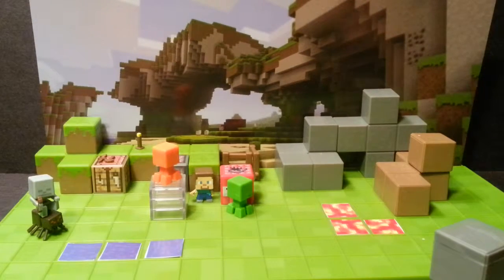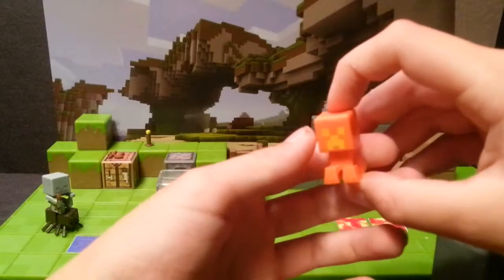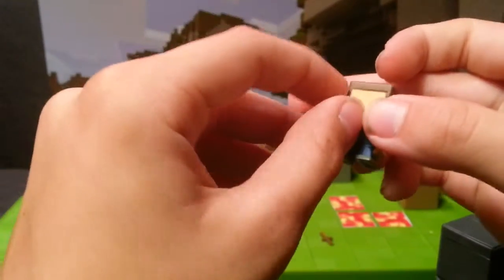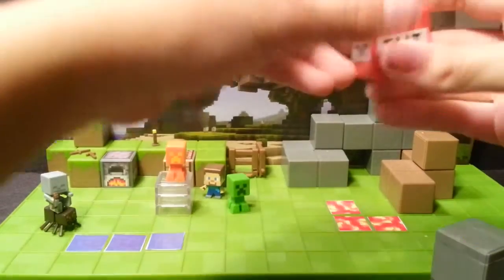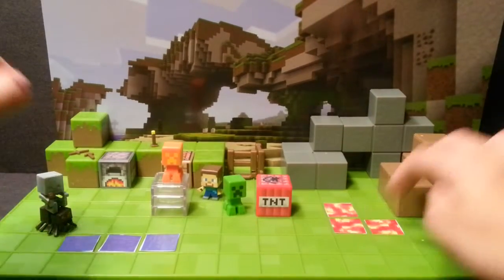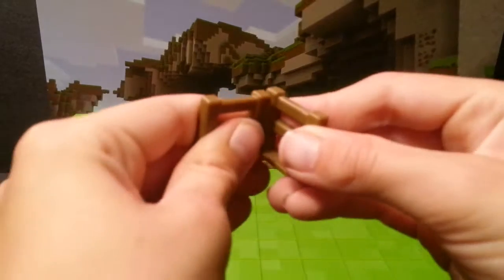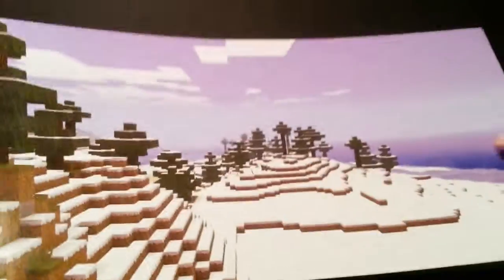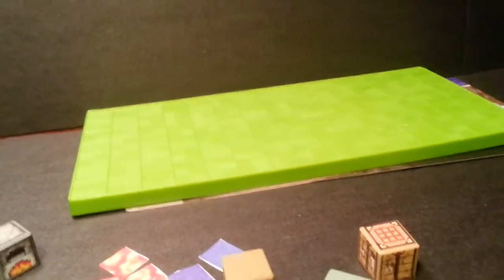Minecraft Mini Figure Animation Studio Review